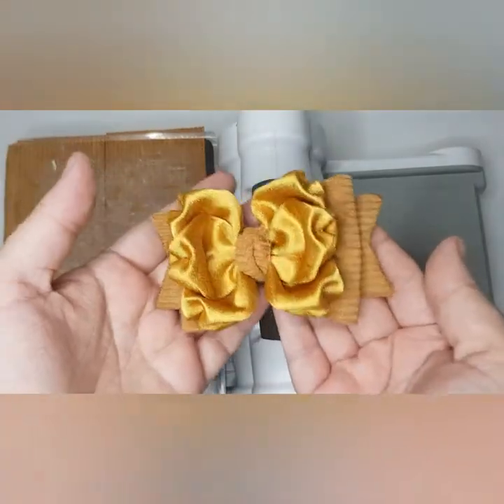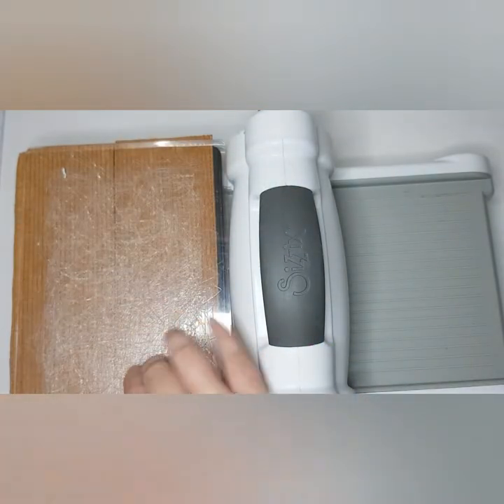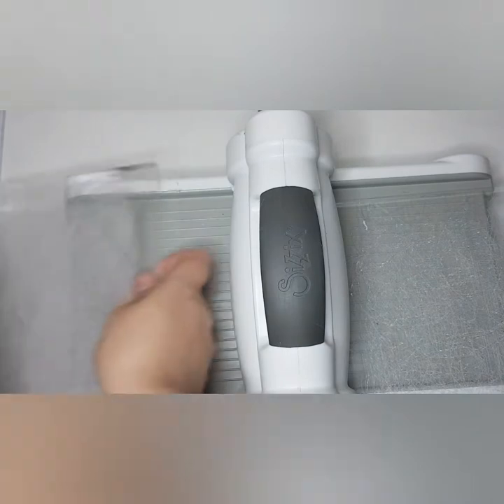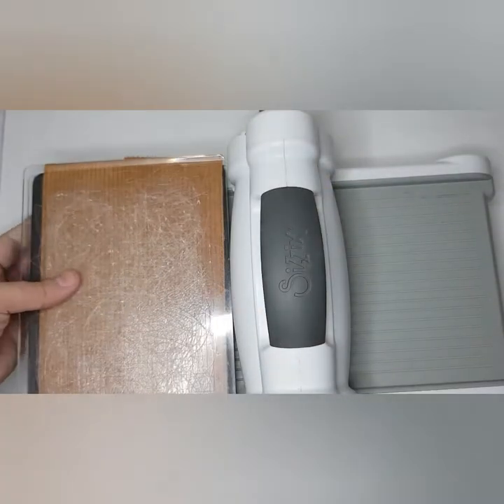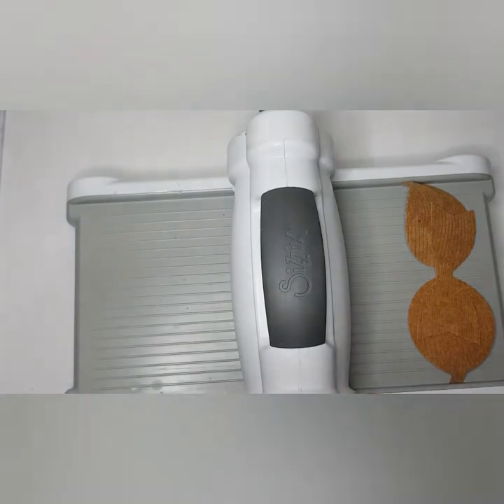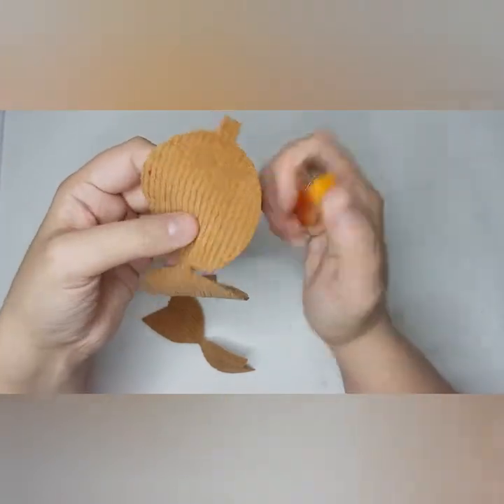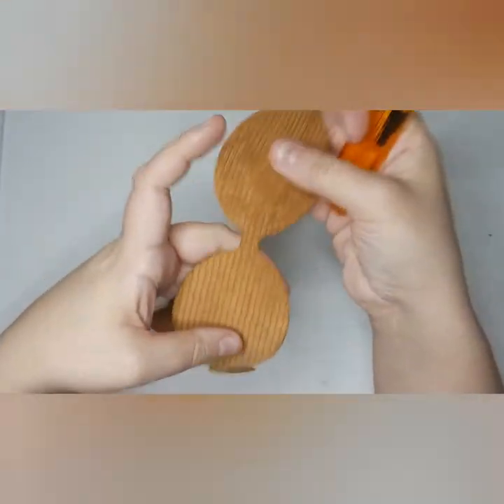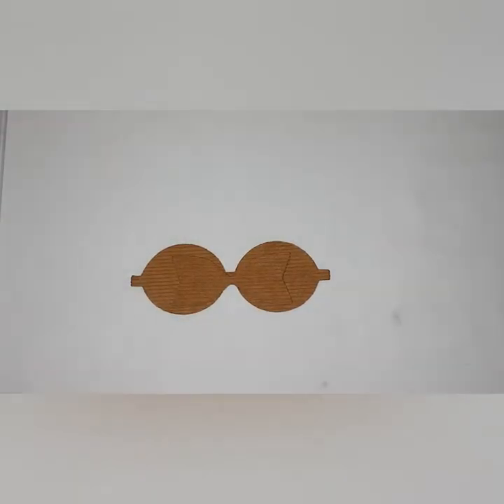How to make Hair Bows with the Sizzix Big Shot Machine, Corduroy and Ribbon Petal Bow Tutorial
PETAL BOW || RIBBON HAIR BOW TUTORIAL || HAIR BOW TUTORIAL

Suppliers featured in this video are

Felt Better
XL large Dolly Bow From  £28

Kraft Koala
Gold pearl satin ribbon

Measurements
1.5" ribbon
6 x10cm
Die cut was XL large Dolly Bow shape from felt better

Sizzix big shot starter kit
Includes Big shot machine – 1 pair of standard Cutting Pads and 1 Multipurpose Platform included.